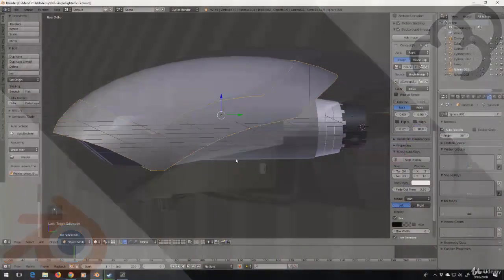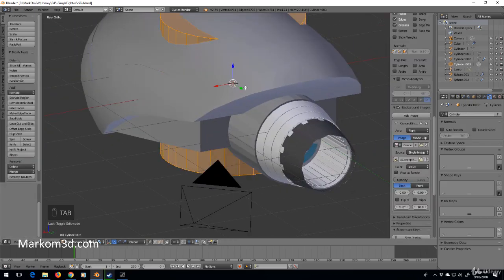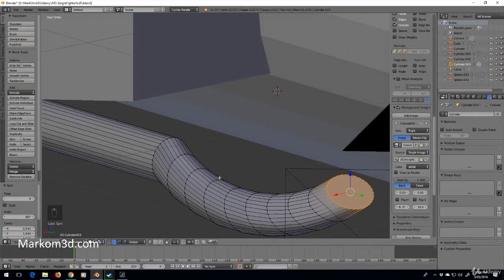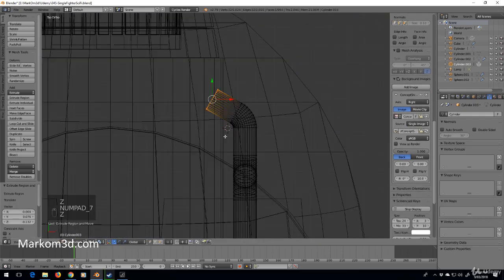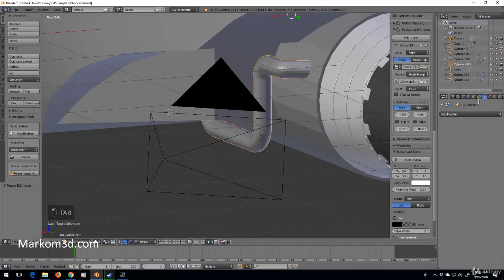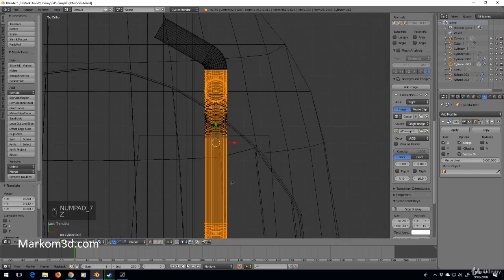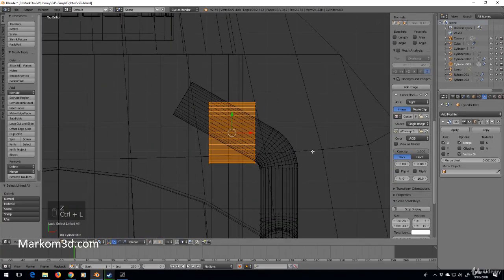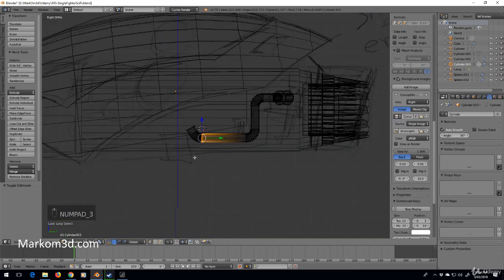Making Pipes - Create a Scifi Spaceship in Blender - Tutorial Pt 9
Here we will create the pipes that go around the ship